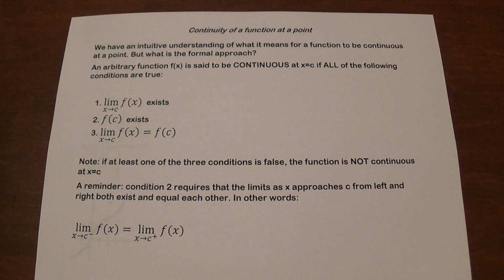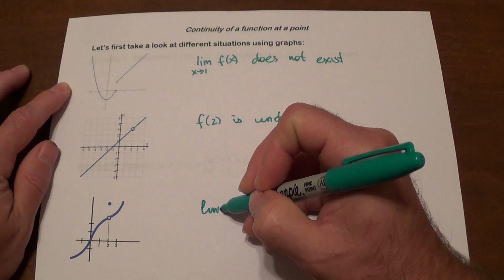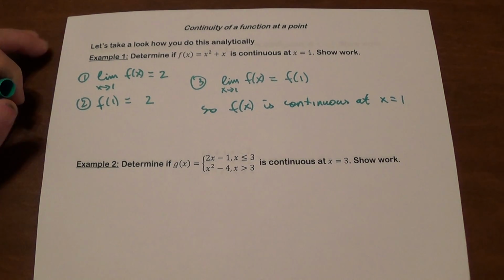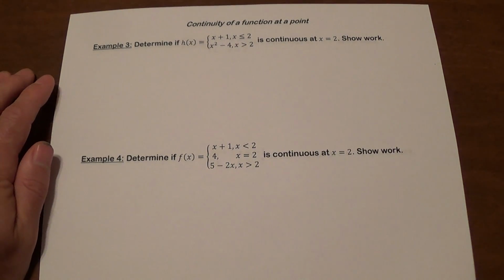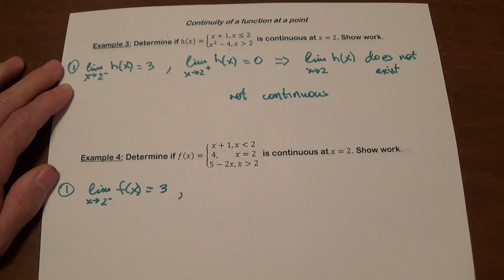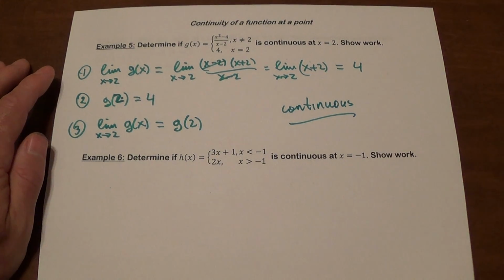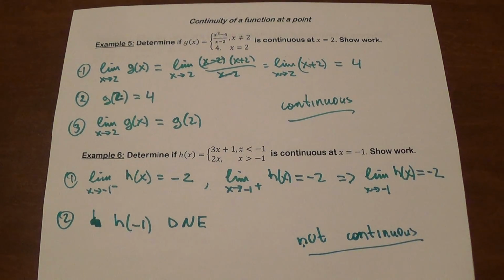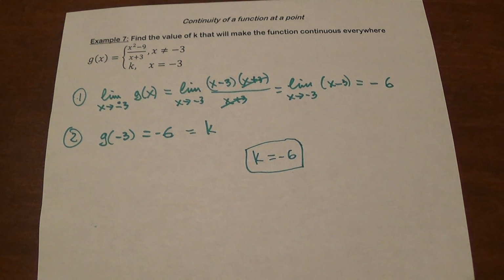Continuity of a function at a point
How to determine if a function is continuous at a point using the formal definition of continuity